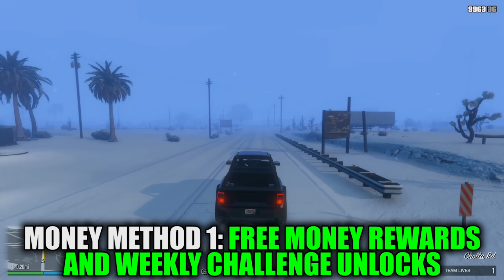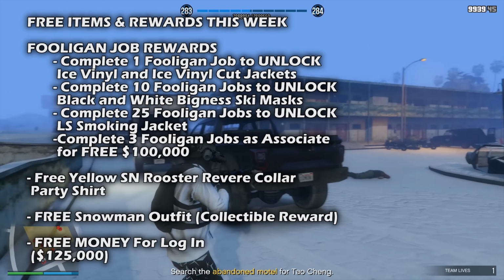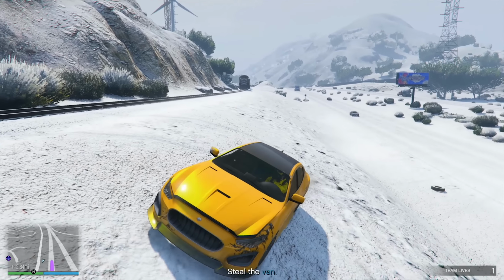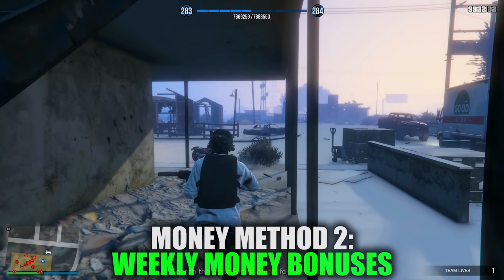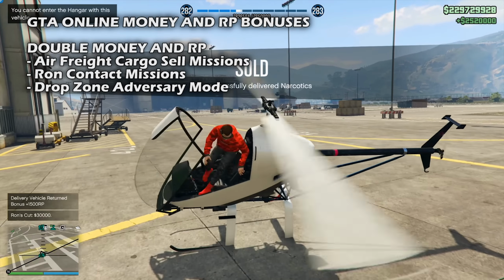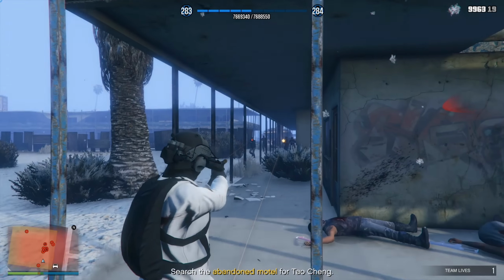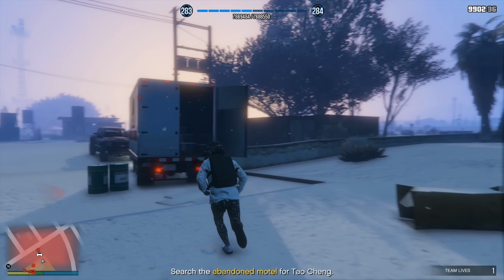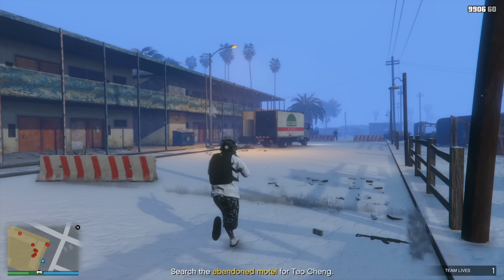HUGE New PAYOUT CHANGES in GTA Online.. The NEW GTA Online UPDATE Money Metas (New GTA5 Update)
In this week's new GTA Online update Rockstar has massive new payout changes and new money making metas to enjoy and we have major bonuses and payout changes to help you farm money in GTA Online really fast and easy. Today we go over some of the best guides, strategies and my best tips to help you earn money faster in and make millions easy in GTA Online in the new GTA Online Update. Enjoy!

New GTA Online Update FREE MONEY & Huge Bonuses Newswire (GTA5 Free Money Update)

👋🏻  ADIOS AMIGOS!

©️ HUGE New PAYOUT CHANGES in GTA Online.. The NEW GTA Online UPDATE Money Metas (New GTA5 Update) Video Uploaded by Hazard